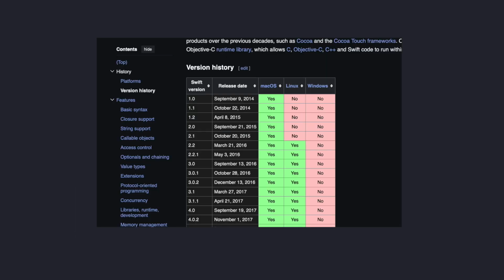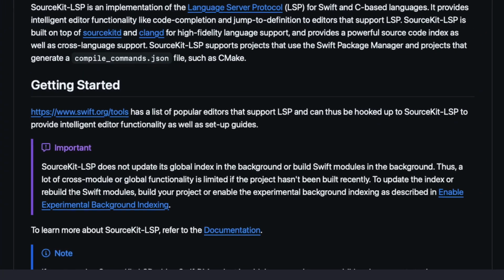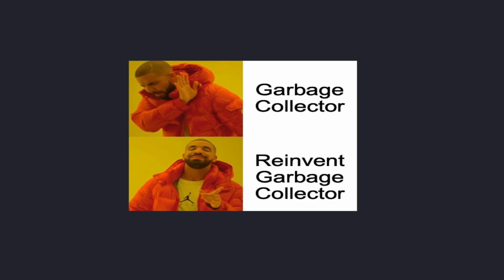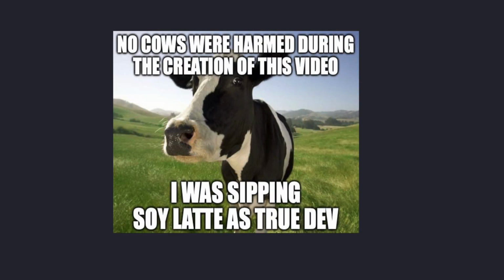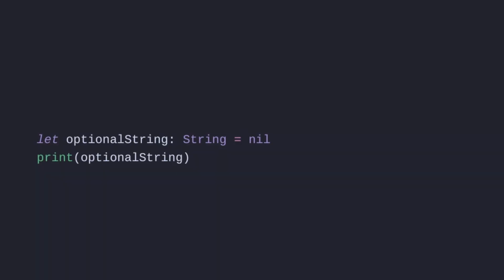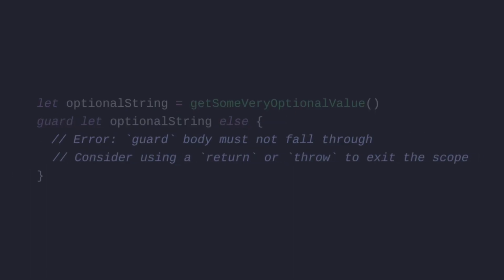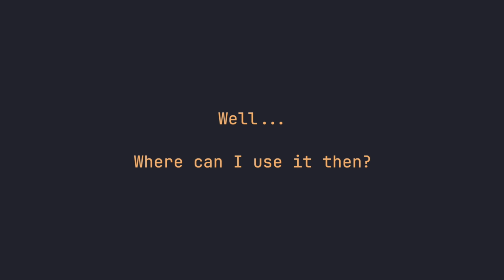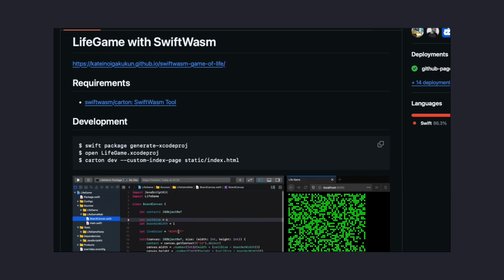Swift is NOT (just) an iOS App language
In this video we will discuss why Swift is not just an iOS app language and is not tied to the Apple ecosystem as it may seem.

0:00 Intro
0:21 History
1:12 Tooling
2:16 Language features
5:03 Usage
6:08 Main downside IMO
6:33 Conclusion